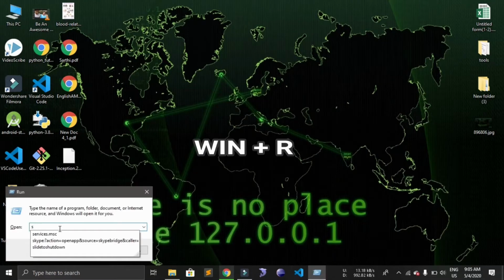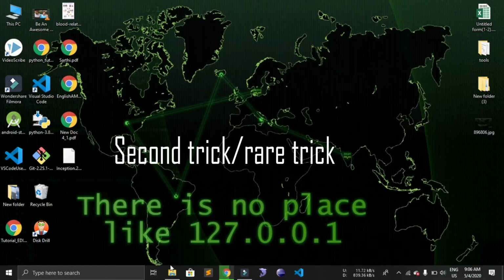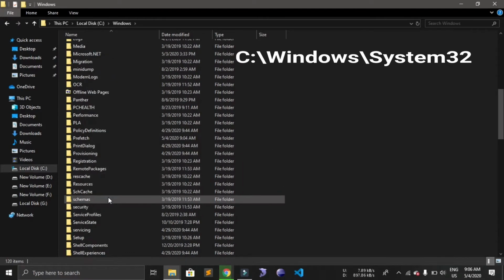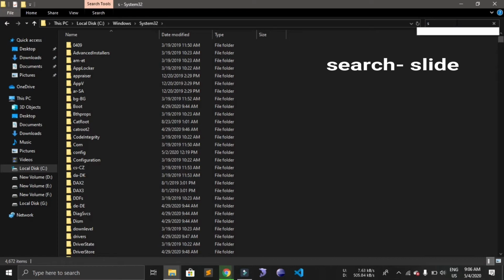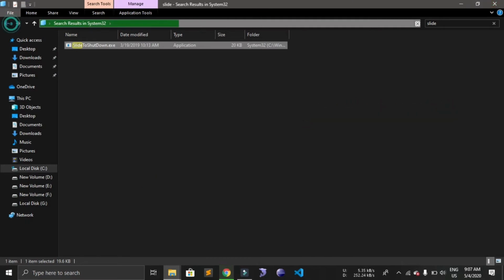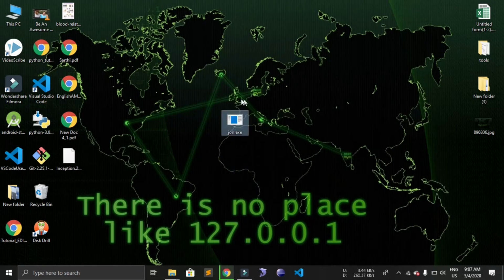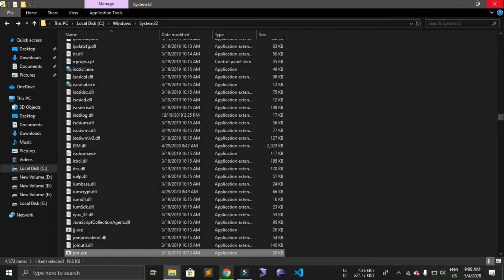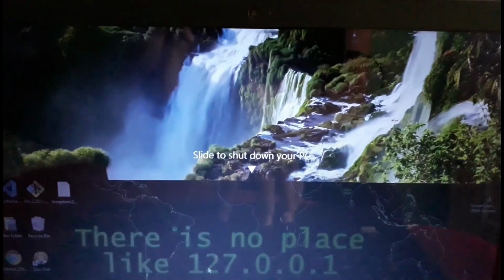Best 2 way to shutdown your PC || first time in YouTube || hindi & english subtitle available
Best way to shutdown your PC || first time in YouTube || RTT

how to shutdown pc
how to shutdown windows 10
how to shutdown windows 7
2 ways to shutdown pc
shutdown your Laptop uniquely
first time in youtube history
very awesome tricks to pc
rare tech tricks
technical video
viral technology video
new way to shutdown pc 2020
new trick of 2020
latest video about your windows.
Hindi subtitle
English subtitle

best regard.
Rare tech tricks team